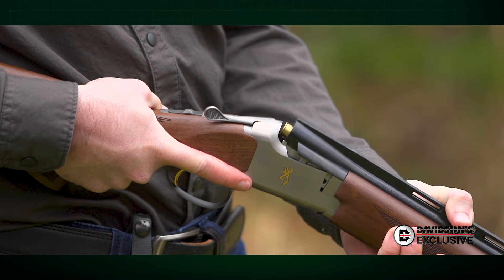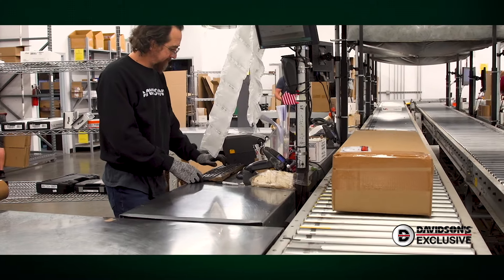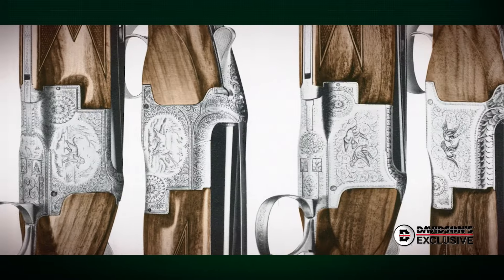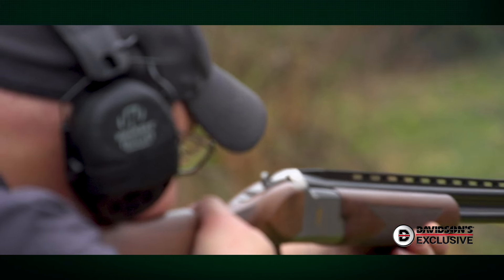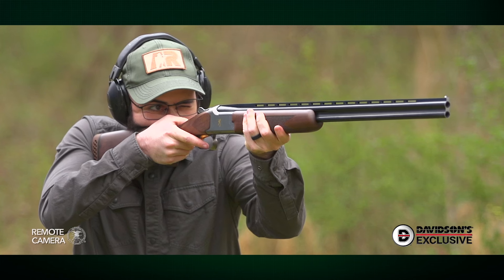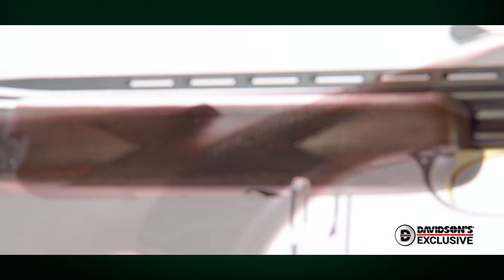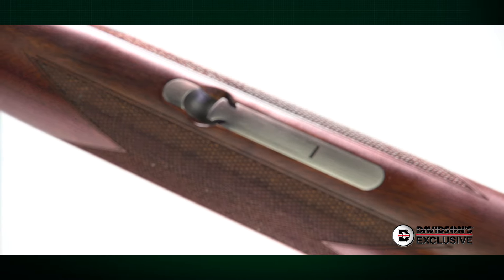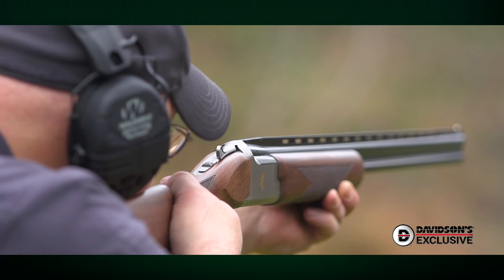Gun Of The Week: Davidson’s Exclusive Browning Citori White Satin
Welcome to another American Rifleman Gun Of The Week video, we’re on the range today with a special variant of Browning’s popular Citori over-under shotgun. This particular model is only available from Davidson’s Gallery of Guns. Thanks to Davidson’s position as one of the largest firearm distributors in the country, the company convinces manufacturers to craft unique models and product combinations for their buyers. The resulting configurations from the Davidson’s network of dealers are ones you just won’t find anywhere else. This Browning Citori White Satin shotgun chambered in .410 bore is one of those exclusive options. Watch our video above to learn all about this exclusive offering.

For avid shotgunners, Browning’s Citori is a gun that needs little introduction, and it’s a design that has roots going back to the company’s great namesake, John Moses Browning. The prolific inventor developed the concept of the over-under shotgun with his Superposed, and that legendary design remained a mainstay in the shotgunning world until the 1970s. Though the Citori shares the same layout and lines of the Superposed on the outside, on the inside, it’s an entirely different animal. Rest assured, though. Browning’s redesign means that the Citori is a shooter’s shotgun.

This Davidson’s exclusive is one of the sweetest-shooting Citoris you’ll find, and that’s because it’s chambered for the .410-bore shotshell, one of the lightest and smallest shotshells available today. Considering that the gun weighs almost 6.5 lbs., unloaded, and is fit with a generously sized recoil pad, this over-under is one you can shoot all day without bruising the shoulder. A set of 28” barrels completes this sub-gauge shotgun and provides all the reach you need for light .410 loads while still being handy enough for field use. A trio of Invector choke tubes allows shooters to fine-tune their pattern as needed, with full, improved cylinder and modified chokes shipping with the gun.

For those looking to highlight their Browning pride, this Davidson’s Exclusive variant has a special touch you won’t find on most Browning Citoris. On the flat sides of the silver-nitrided, satin-finished receiver, there’s a golden Browning buckmark that matches the gold treatment on the gun’s inertia trigger. Completing the classic look is a gorgeous set of satin oil-finished walnut furniture, enhanced with checkering on the forearm and stock grip.

From a practical standpoint, this Citori has a lot going for it. The combination of a chrome-lined chamber along with the gun’s hammer ejectors means you can get spent shells out of the chambers quickly and easily, even when there’s fouling. Considering its .410 chambering and scaled receiver, this Citori is a great companion on both skeet and hunting fields, and it’s certainly one you’ll enjoy carrying and shooting for as long as you need to. We appreciated the crisp feel of the top-tang safety and barrel selector, and the operating lever worked smoothly. Opening and closing the action was seamless, and every part of this Citori felt well-built and well-finished. As for reliability, well, it’s a Citori. It’ll do what you need it to.

Davidson's Exclusive Browning Citori White Satin Specifications
Distributor: GalleryOfGuns.com
Importer: Browning
Action Type: boxlock, over-under shotgun
Gauge: .410 bore; 3" chrome-lined chambers
Receiver: Silver-Nitride-treated steel
Barrels: 28" polished steel; blued finish
Sights: ventilated rib; silver front bead
Stock: American walnut; satin oiled finish
Capacity: two-round
Overall Length: 5"
Weight: 6 lbs., 6.4 ozs.